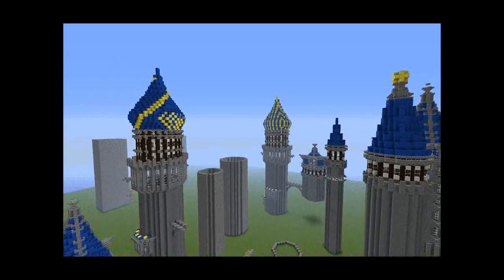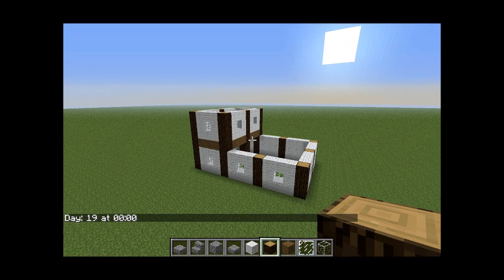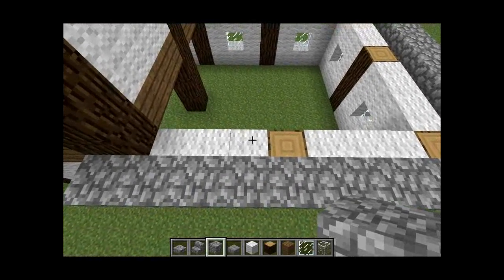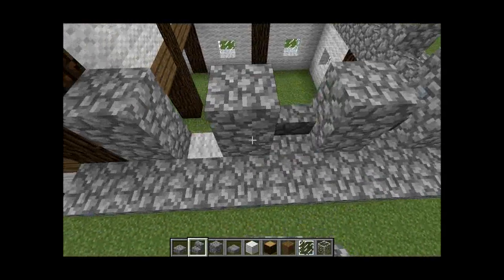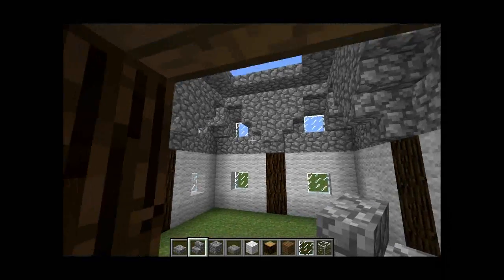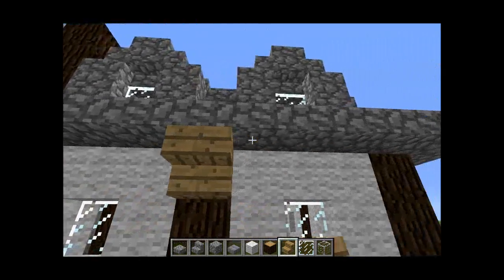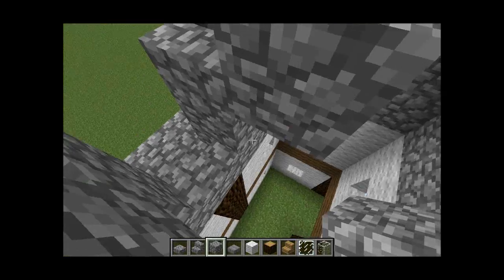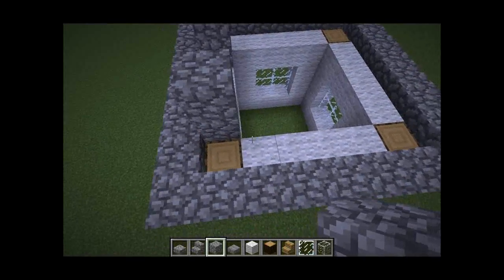Basic Roof Tutorial Part 1 - Minecraft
Hey everyones,

Beesha here with a basic roof tutorial for you. In part 1, I go over a roof design I've developed and show you how to adapt it to different structures.

I'll be releasing tutorials at least once a week, and I'll get into a regular schedule once I get this whole tutorial thing mastered.

In the meantime, we really appreciate any comments, criticisms, or questions you have. We love feedback!

P.S.: Shoutouts to the guys at Builder's Guild, a pretty laid-back minecraft server on which Fooshy and I built the base for the Wolf area. These guys have been really great, so give their server a look if you're looking for a server with a good environment. Special thanks to JesusofKarma, Tylord, Jackattack, and Bman for being cool dudes. Also, thanks to everyone on the server who offered feedback and support for the Wolf buildings and terrain!